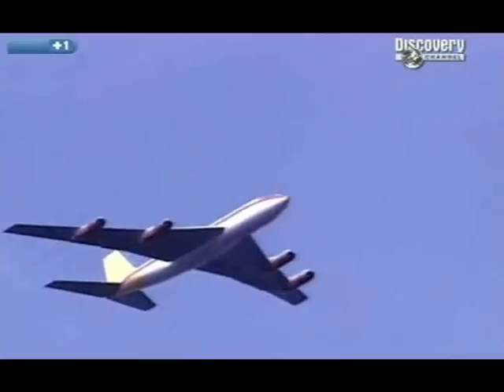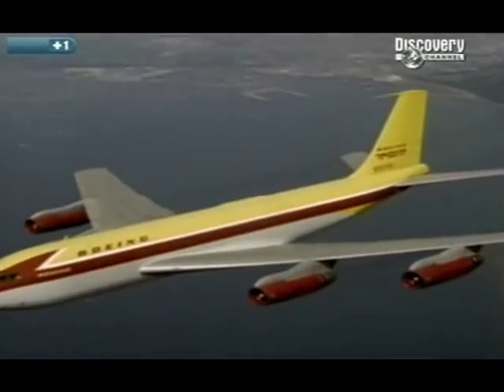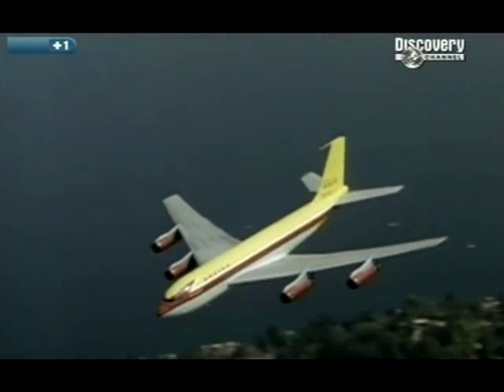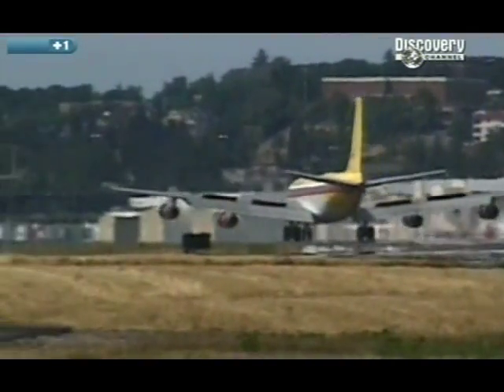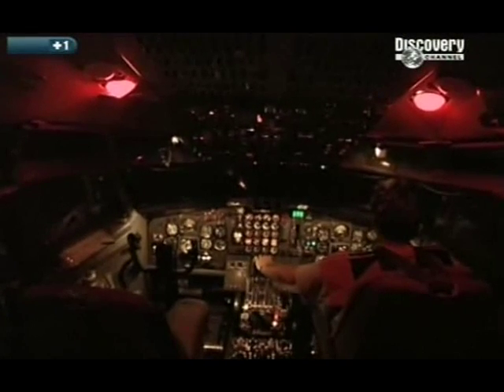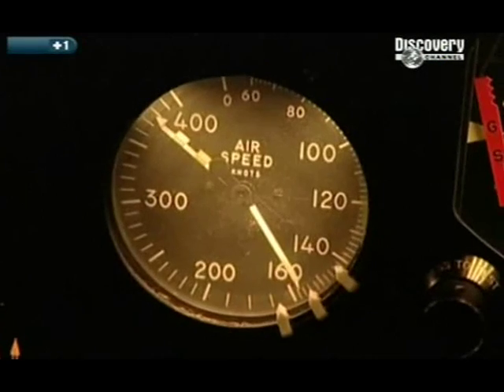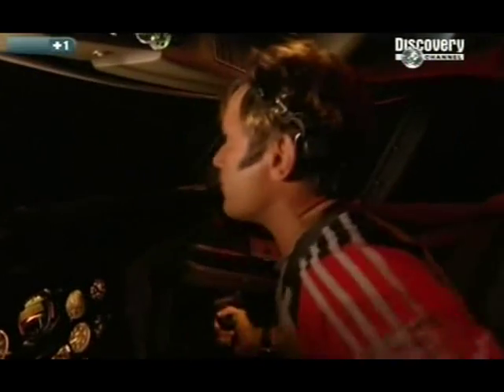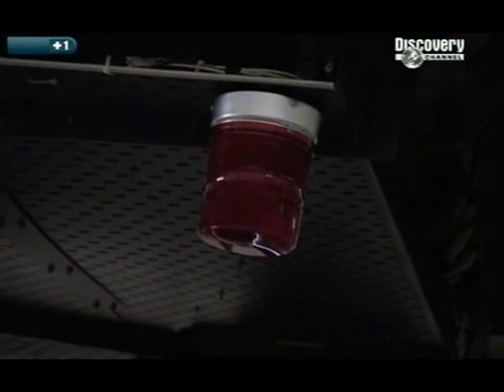Flying Heavy Metal Episode Two: Jet Set-Part 1 High Quality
Bruce Dickinson of Iron Maiden presents the history of jet travel from his perspective as a Boeing 757 pilot for the UK airline Astraeus. A total of five episodes include historical footage from manufacturer's archives, including a test pilot completing an unauthorized barrel roll in the Boeing 707. Also discusses the development of the de Havilland Comet, the 747 and the A380, including interviews with key members of the development teams (who may be unaware they are chatting with the lead singer of Iron Maiden).

Episode 1: Jet Race
Episode 2: Jet Set
Episode 3: Size Matters
Episode 4: Safer Skies
Episode 5: Watch This Space